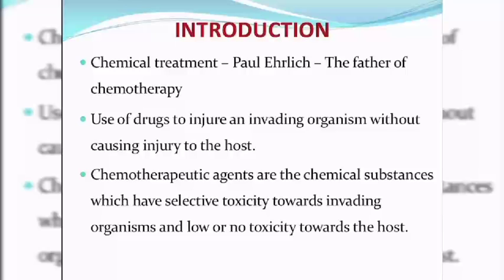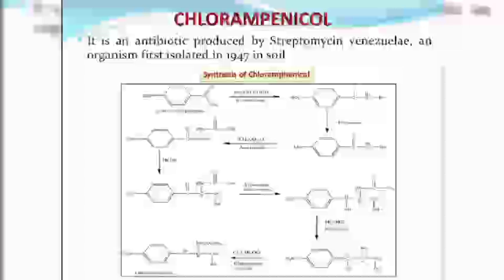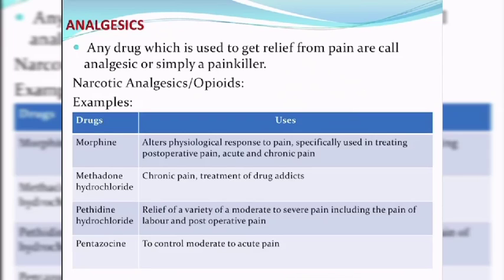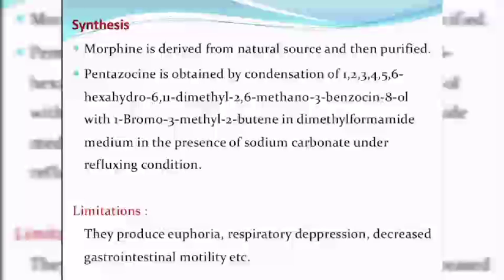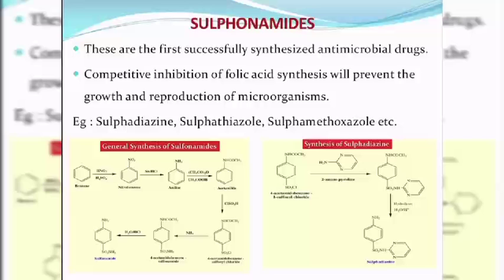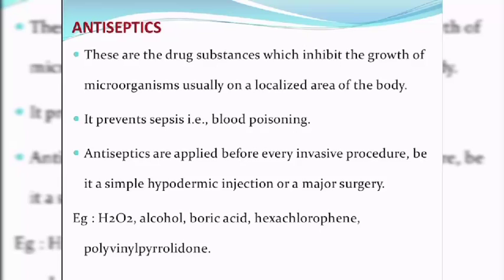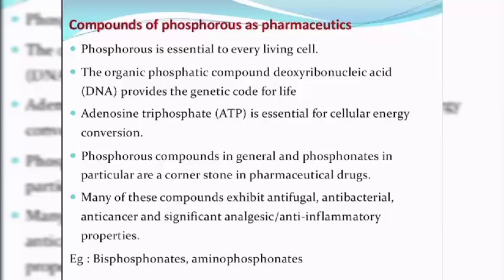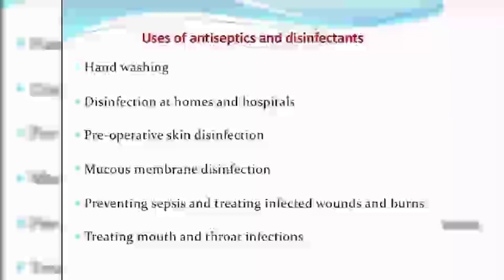SVSC E-Learning Point : Lecture on Chemotherapy by Dr. Suyog Vardhan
Mangalore University, B.Sc- Chemotherpy concept